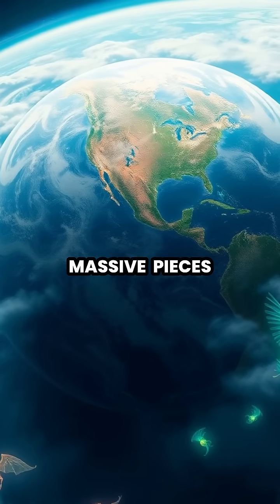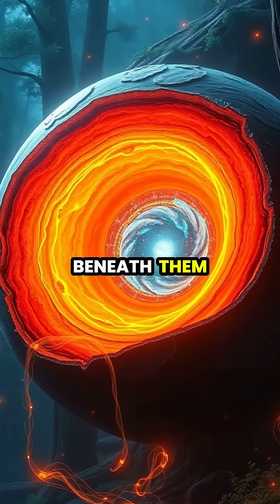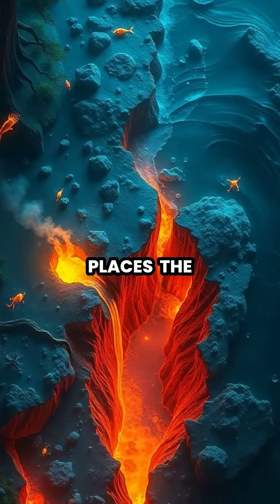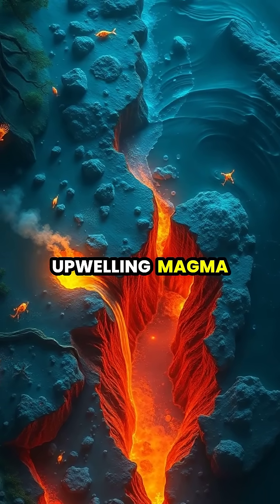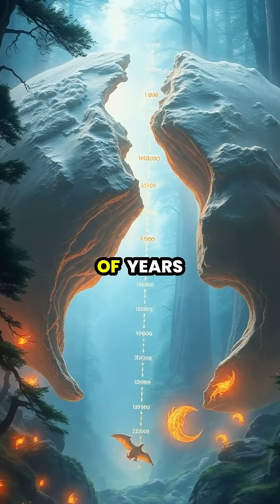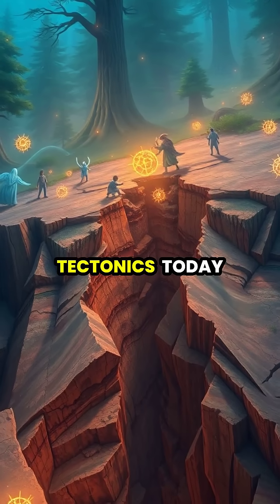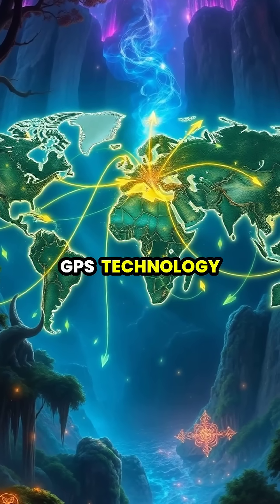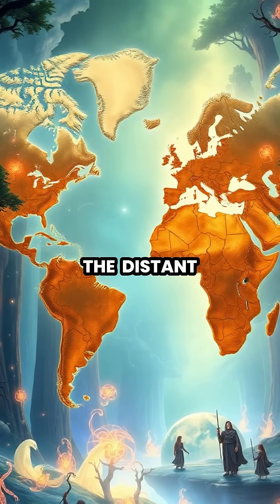The Geological Dance of Tectonic Plates: How Earth Keeps Shifting 🌍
Join us on a breathtaking journey beneath the Earth's surface to explore the dynamic world of tectonic plates. 🌋 From the majestic Himalayas to the depths of the ocean, learn how these colossal pieces of crust shape our planet. Discover the processes of collision, subduction, and continental drift that have defined Earth's history—and will continue to do so in the future. 🔍